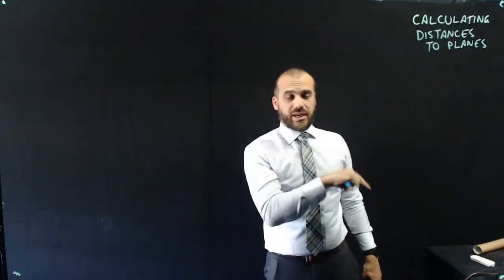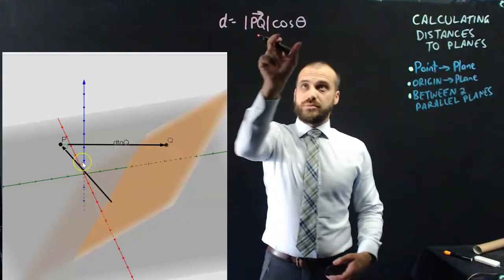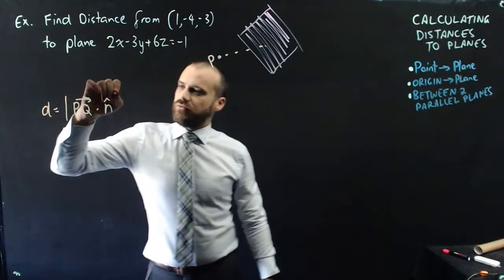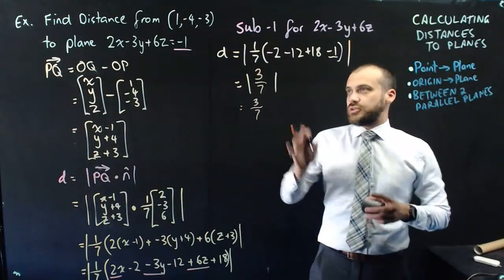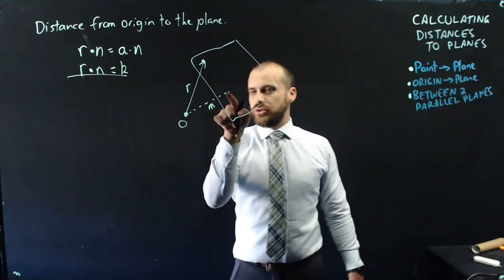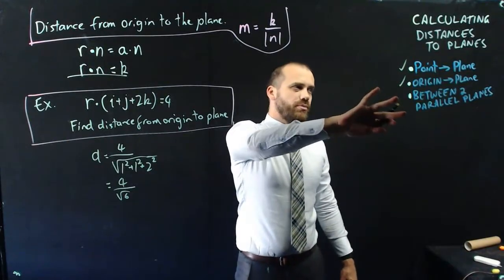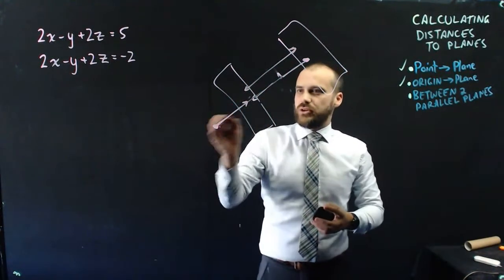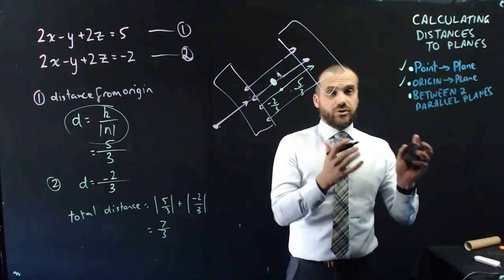Vectors: Calculating the distance from a point to a plane or a plane to a plane